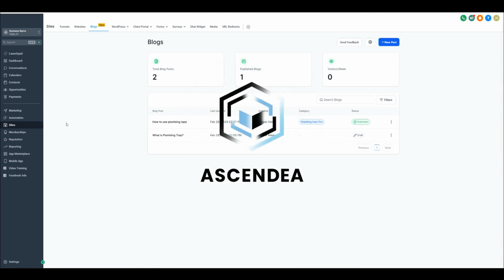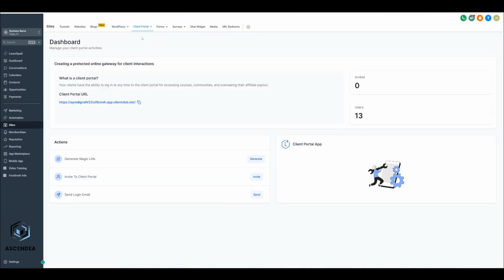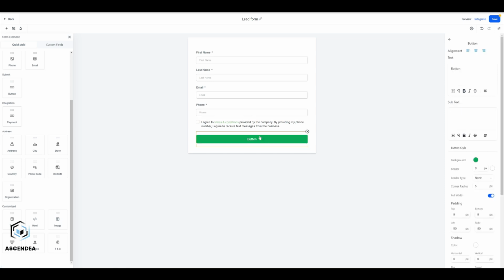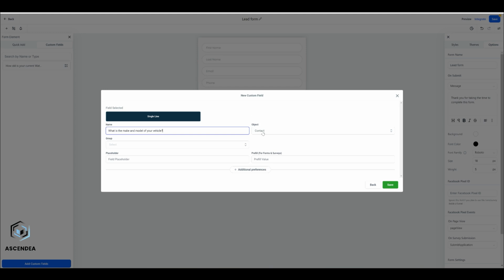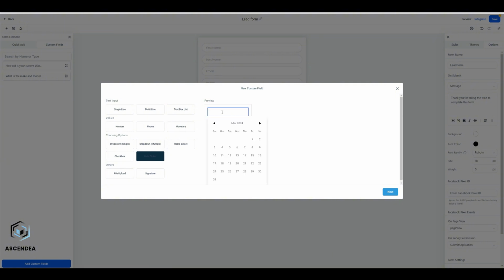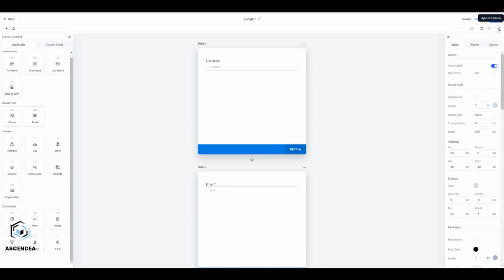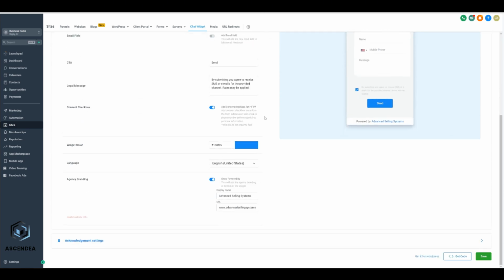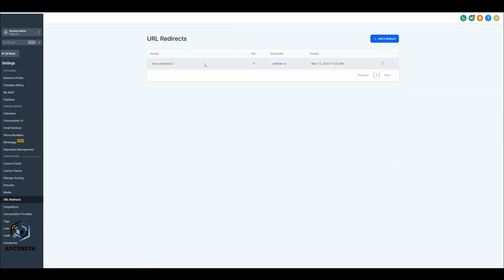Blogs, Forms, Surveys, and Chat Widget in Ascendea AI | Step-by-Step Tutorial for Beginners 2025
This video is your complete step-by-step guide to using blogs, forms, surveys, and the chat widget inside Ascendea AI. Whether you're just getting started or looking to refine your setup, this tutorial shows you how to create high-converting blog content, build custom forms and surveys, and integrate the AI-powered chat widget to engage visitors in real time.

By the end of this video, you’ll understand how to leverage these powerful tools to attract, capture, and convert leads while providing a seamless customer experience across your site and funnels.

Perfect for entrepreneurs, digital marketers, and GoHighLevel users looking to scale with Ascendea’s streamlined web engagement tools.